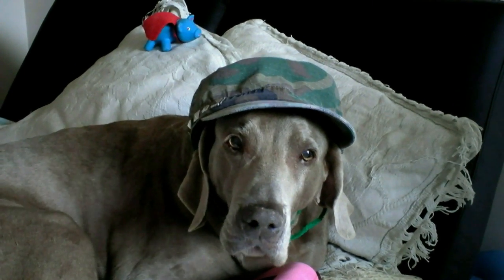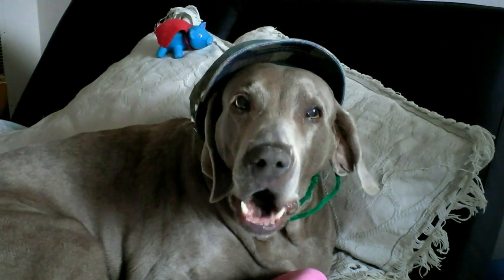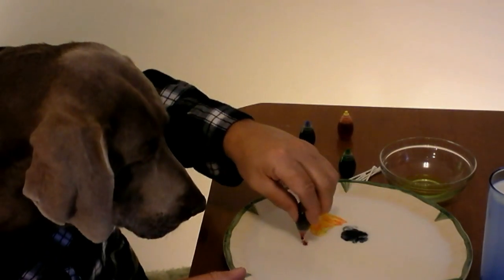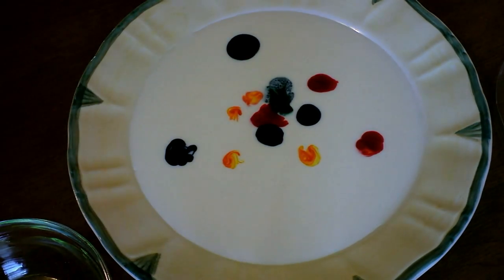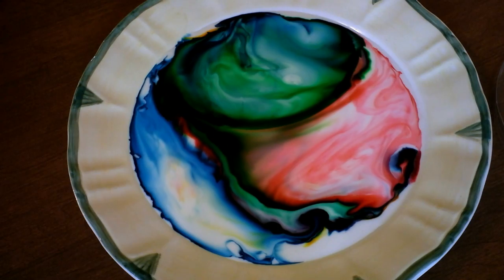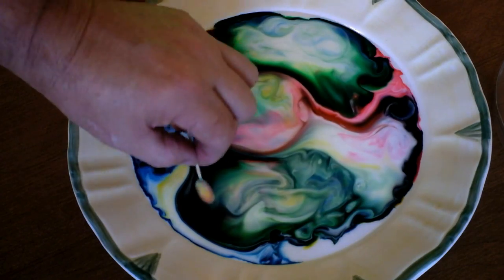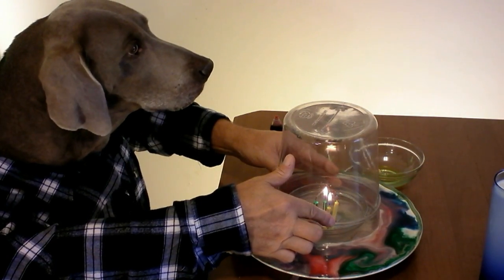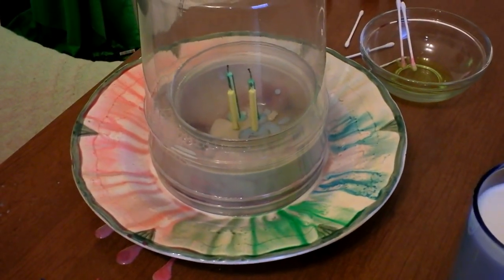Funny Dog is Lord of the flies plus Weird Science tricks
Funny Dog explains Lord of the flies plus does some cool Weird Science tricks that you can do at home. Learn what really happens to cat poop and see Super Britney grab a free sniff.
We are sure you'll agree Super Britney is the worlds funniest talking weimaraner dog.